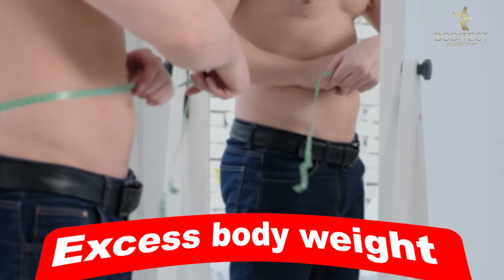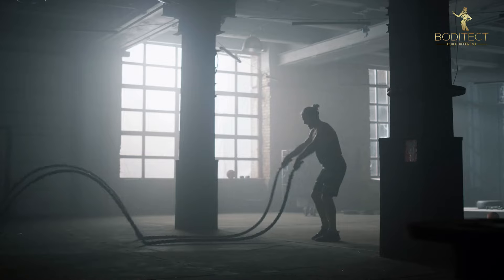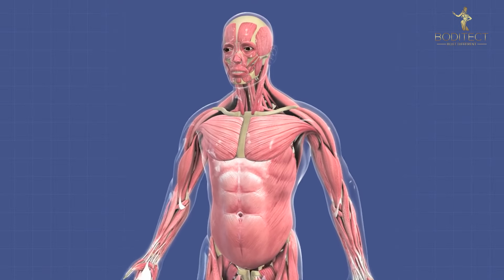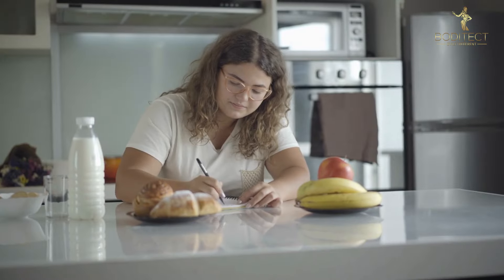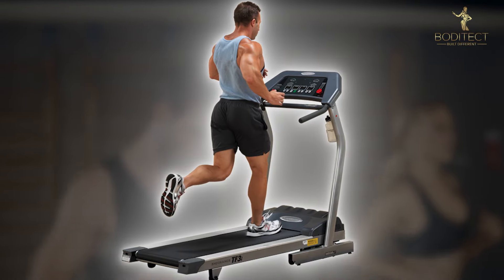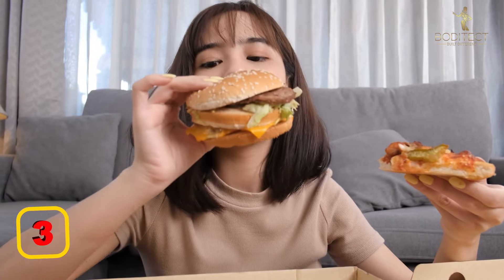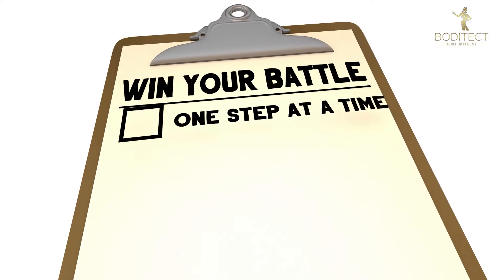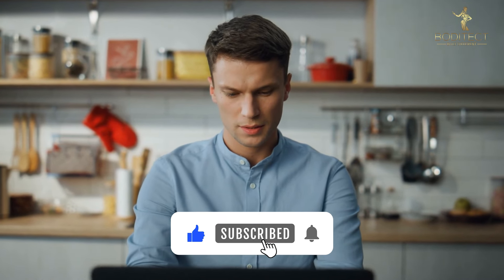The Video You Need to Finally Lose Fat!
Are you ready to take your fitness to the next level? Join our 7-Day Free Coaching Trial and experience personalized training with Boditect! Our expert trainers will guide you through customized workout routines, nutritional plans, and mindset strategies tailored to your unique goals. Don't miss out on this exclusive opportunity to ignite your potential and start your transformation journey today! 💪🏾🔥 FitnessJourney Boditect FreeCoachingTrial TransformYourBody PersonalTraining PersonalTrainer FitnessCoach FreeTrial OnlineTraining InPersonTraining"

🎁 Grab Your Free Workout Plan
Kickstart your fitness journey with guaranteed gains:

🏆 Renovate Your Body
Whether you're at home or in the gym, find a program that fits:

💯 Personalized Online Coaching
Tailored advice, detailed plans, real results: